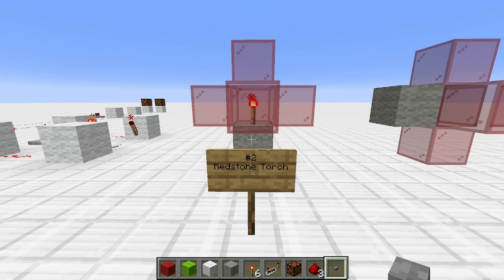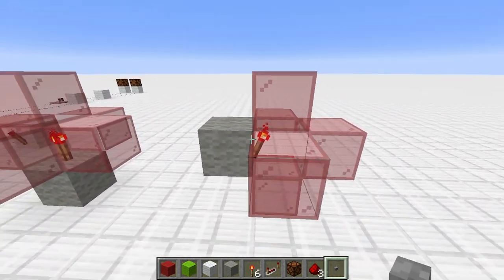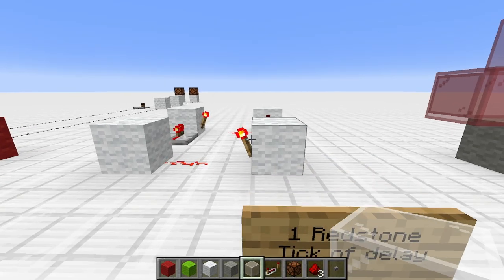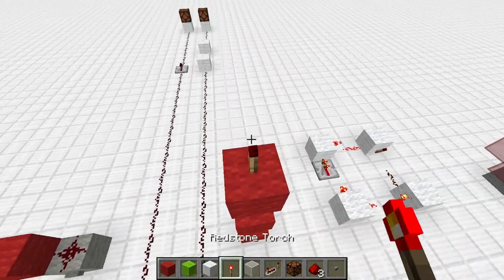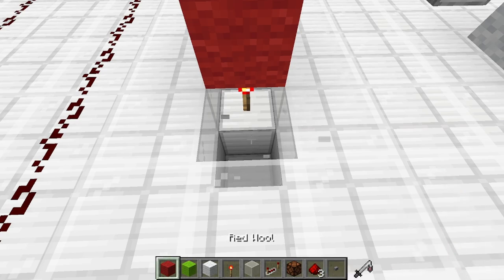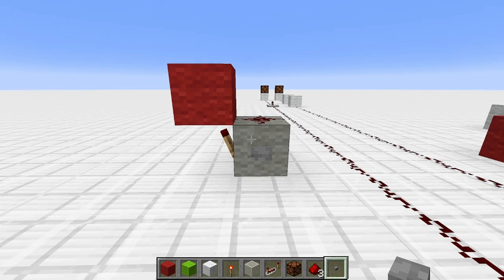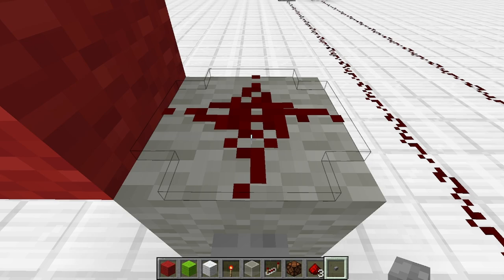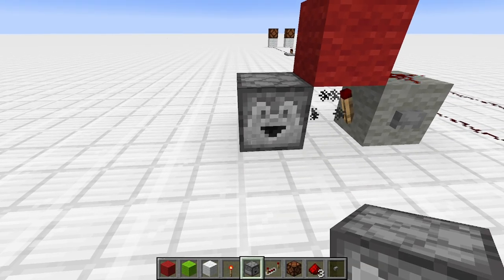Introduction to the Redstone Torch (Basics) | Minecraft Mechanics #2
This is a video of me explaining my knowledge of the redstone torch, so that more people can understand such things :D